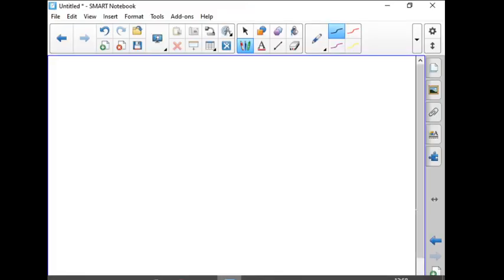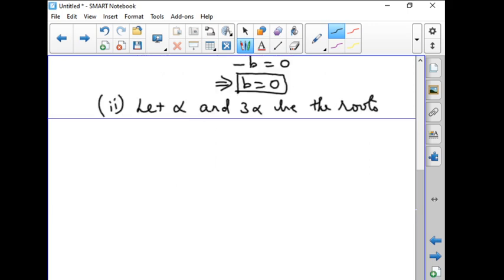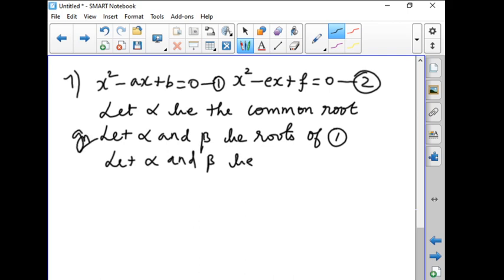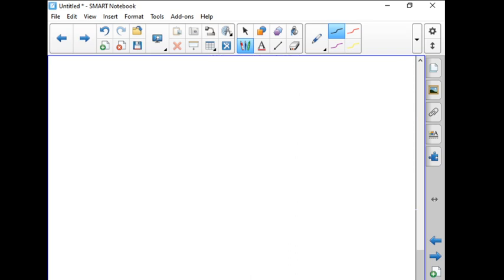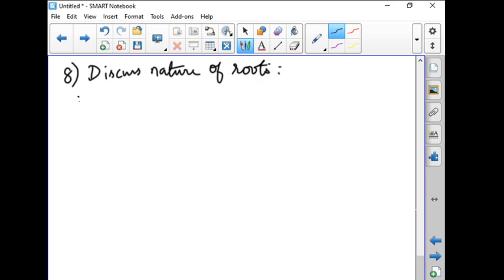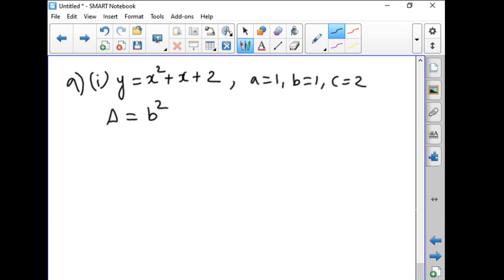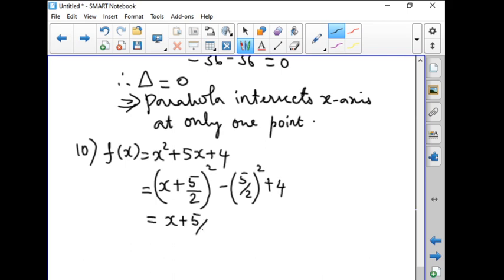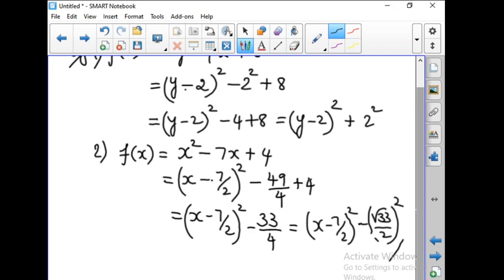11TH Maths Ex2 4 6 10